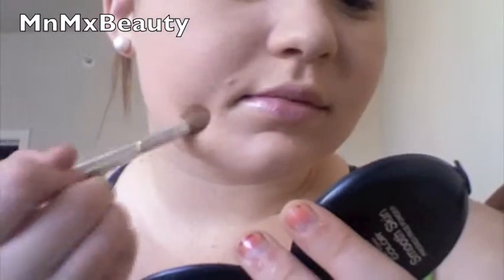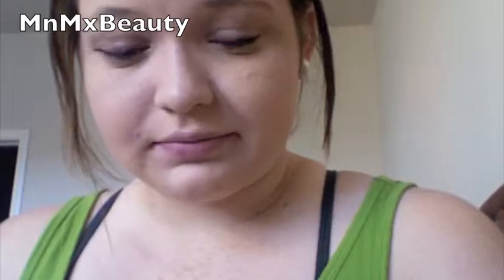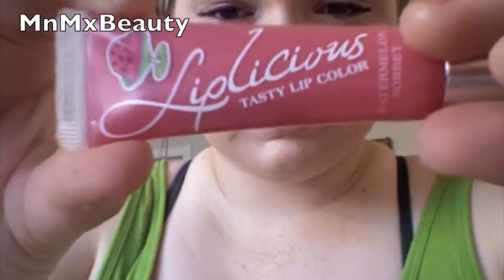Simple Summer Makeup!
The reason I'm not adding mascara in this look is because mascara tends to either flake or melt off in the heat. If you'd like to add mascara please feel free to do so.